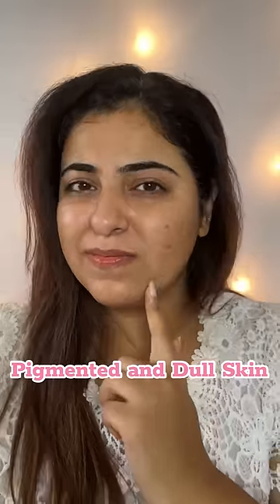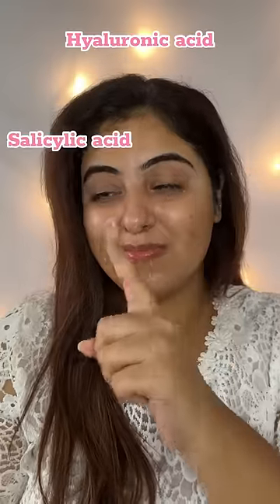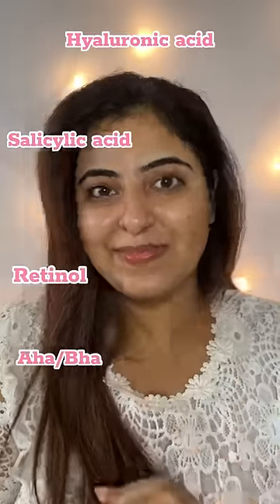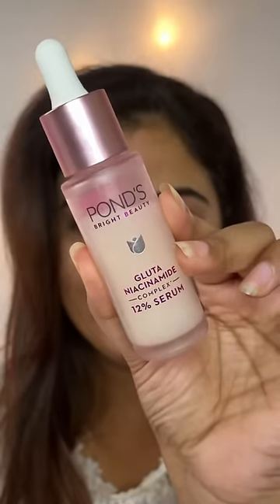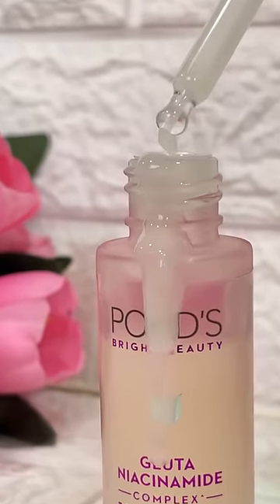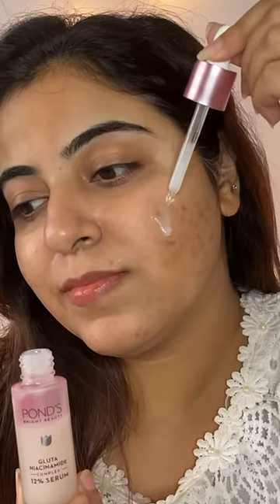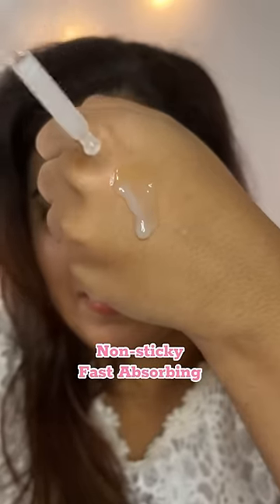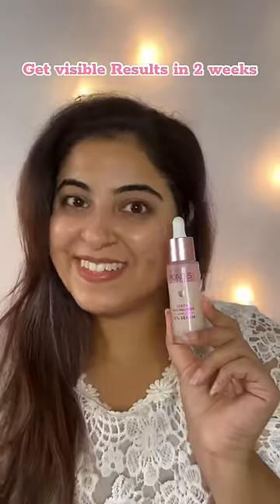I tried the BEST Serum || Ponds Anti Pigmentation Serum Review || Gluta Niacinamide Complex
Pigmentation is a common skin concern and Pond's Bright Beauty Anti-Pigmentation Serum can help you achieve a more even-toned look which radiates from within
 💖 It contains Niacinamide which is an active ingredient that helps to improve skin texture, reduce redness, and enhance the skin's natural barrier
💖 It effectively brightens the skin, reduces pigmentation, and promotes an even skin tone